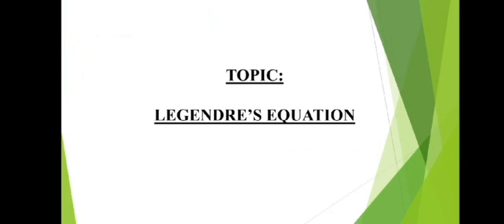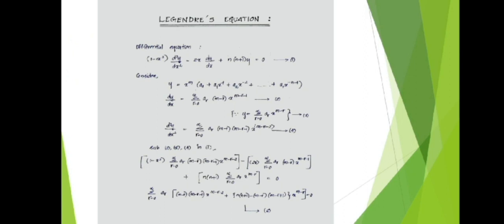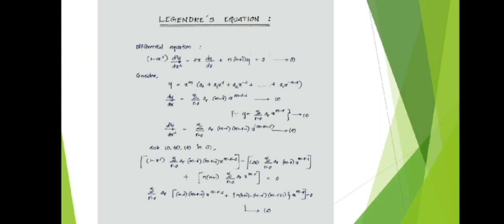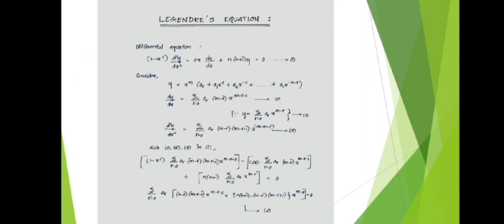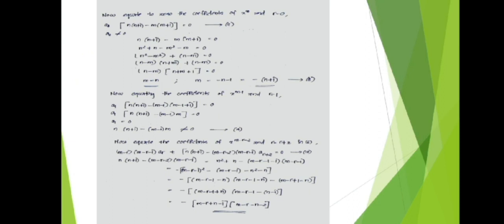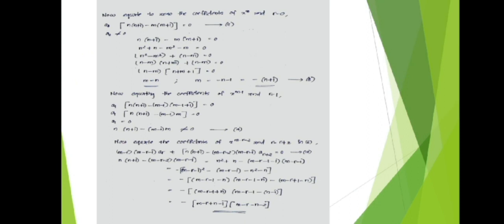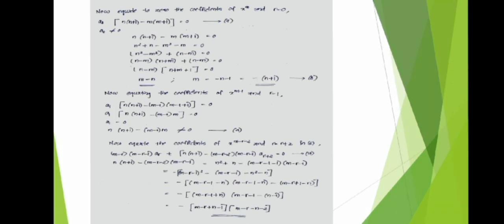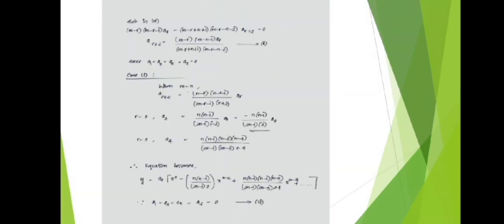Mathematical physics( legendre's equation)